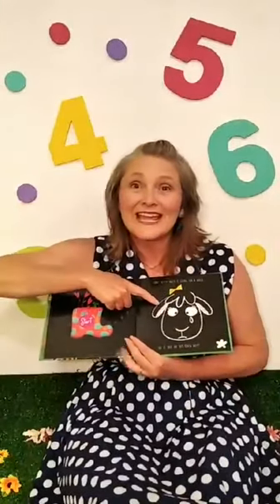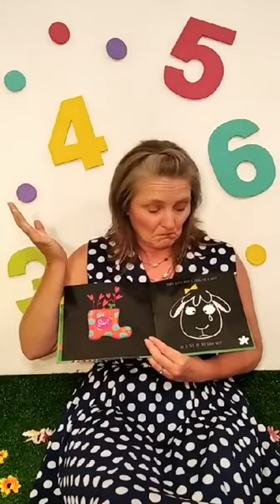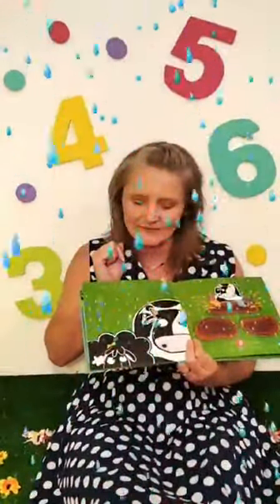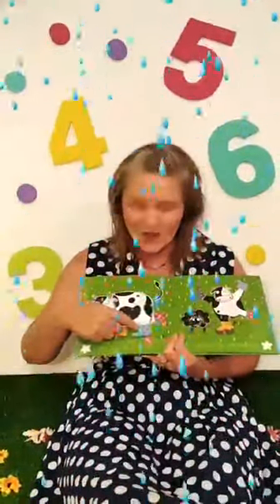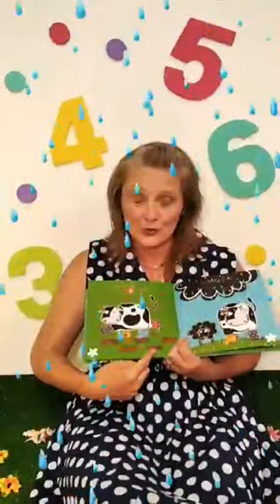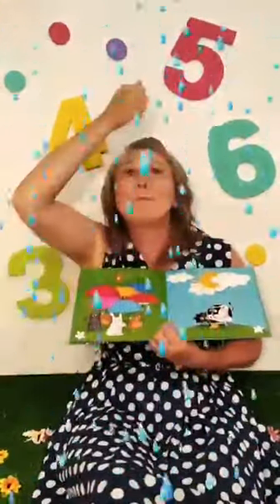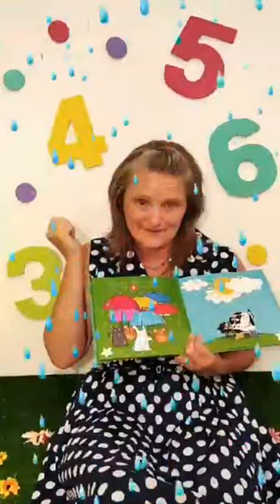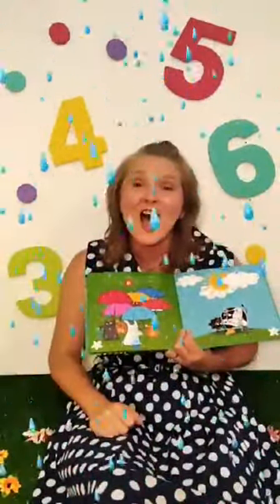Betty - Numbers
Storytelling